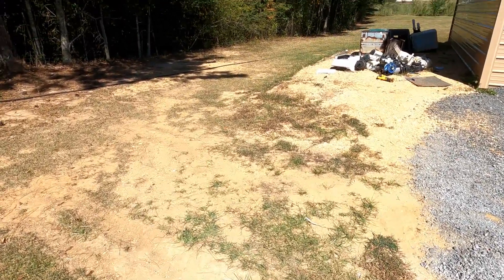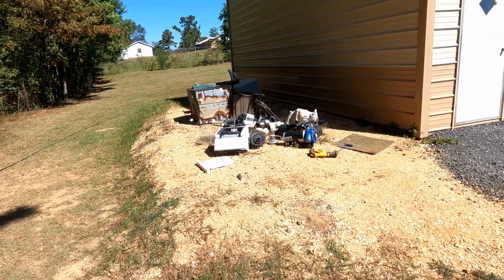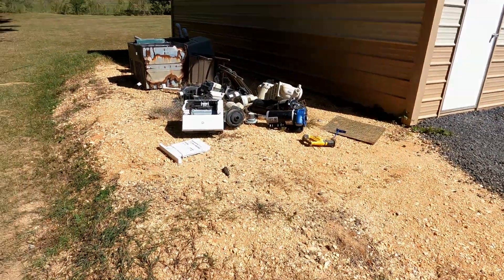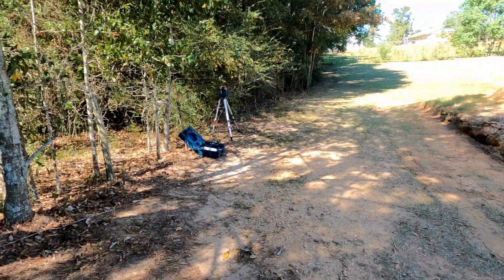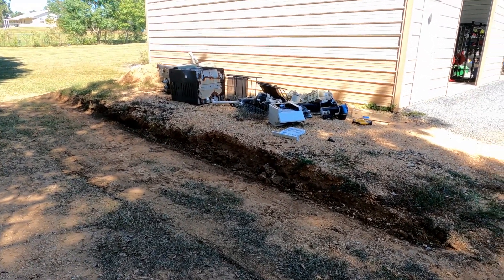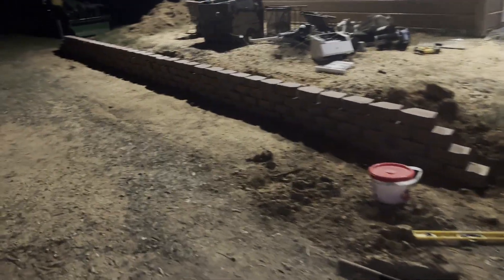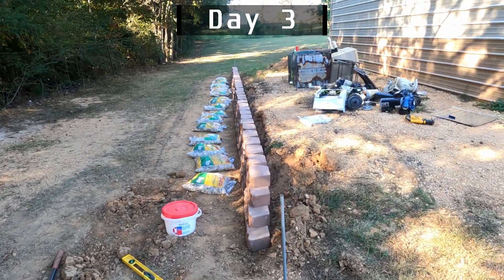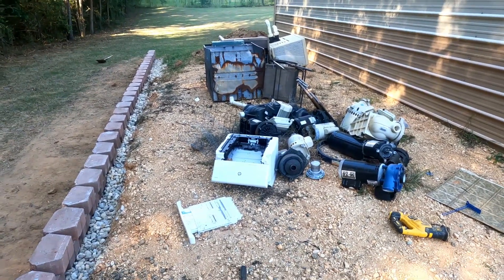Building Retaining Wall with John Deere 1025r